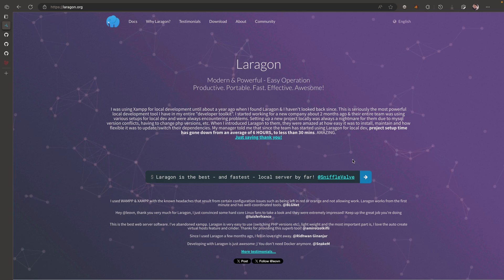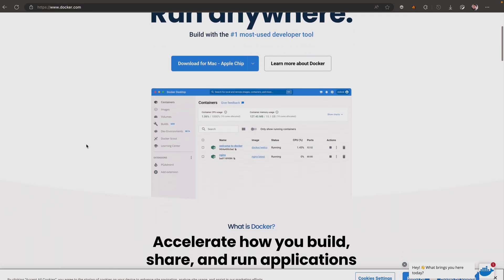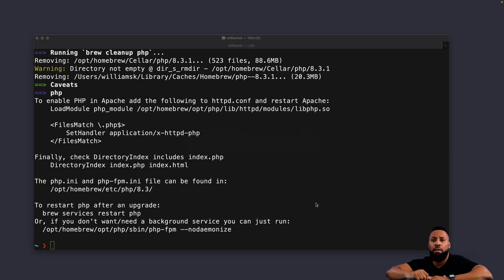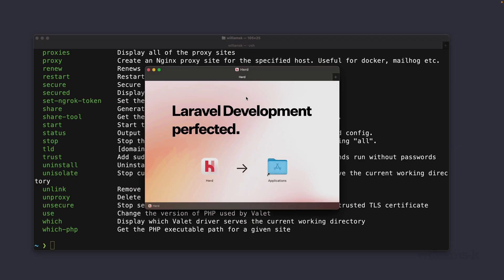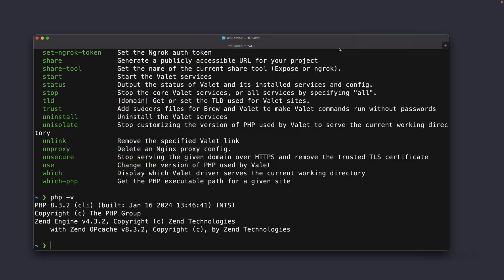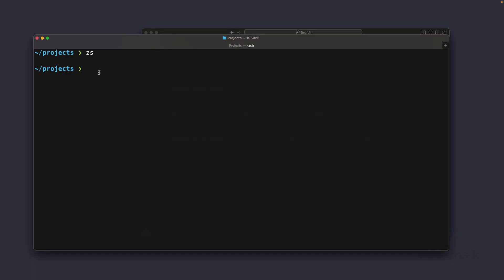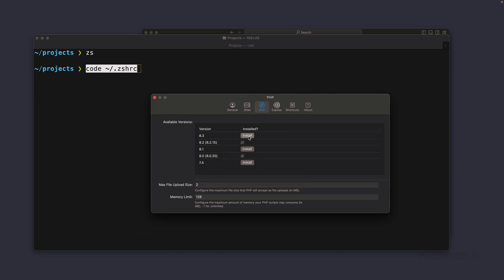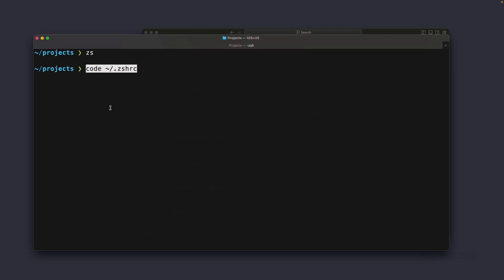PHP Development Environments: Laravel Valet to Herd | williamsk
📃 Welcome back. In today's tutorial, we dive into Herd PHP Development Environment.

📚 What You'll Learn:
By the end of this coding tutorial, you'll be able to see the transition between Laravel Valet and Herd. You will be able to install and setup Herd
PHP Environment.

📝 PREREQUISITES:

Basic understanding of CLI and Familiarity with macOS

🔮 RESOURCES  🔮

⏰ Timestamps: PHP Environments: Laravel Valet to Herd

0:00 - Other Environments
1:47 - Download Herd
2:11 - Homebrew and Valet
3:43 - Install Herd
5:02 - Features & Details
8:26 - Valet and Herd Services
9:50 - TLD Differences
10:48 - For Beginners

💬 Got questions or feedback? Don't hesitate to ask the questions. We are sure other are wanting to ask the same questions. Don't be shy, thanks for the comments and feedback! 😍
👍 If you found this tutorial helpful, please give it a thumbs up "Like", share, and

Join our coding communities for updates, exclusives, and additional discussions!

🔍  ABOUT 🔥 WILLIAMSK 🔥 🔍

williamsk a platform about coding, digital development, and creativity. This channel is dedicated to helping you learn by providing instructional content and information for beginners, developers— and enthusiasts.

You will find intuitive, manageable learning content to help you gain knowledge and understanding of development-related concepts and digital creative techniques.